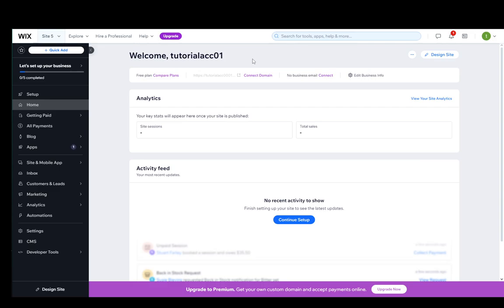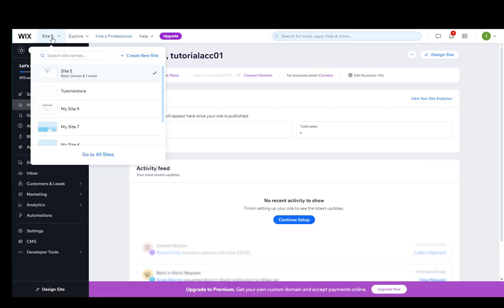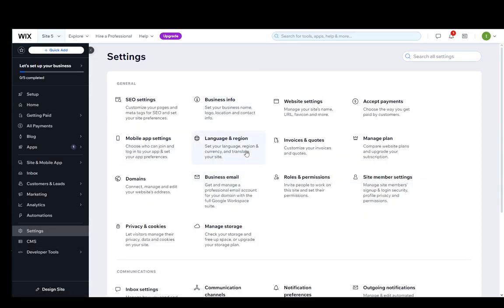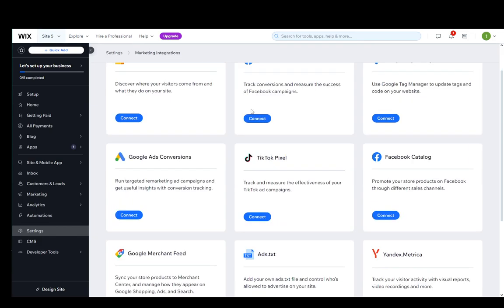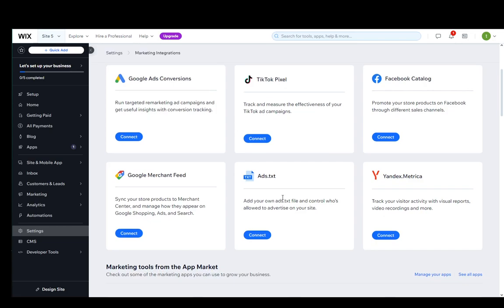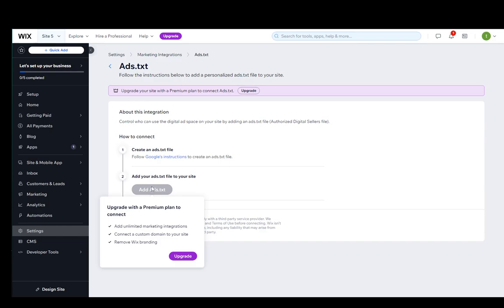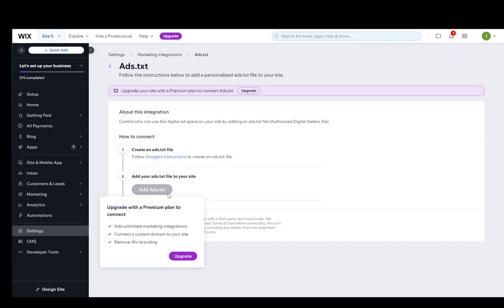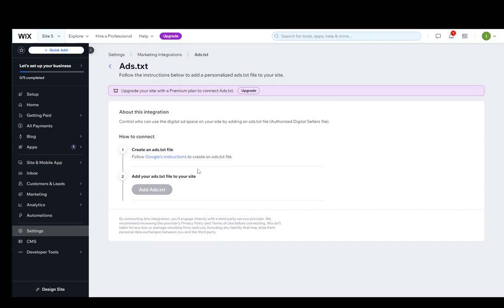How To Add ADS,TXT File On Wix Tutorial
Today we talk about add ads txt file on wix,ads.txt file,ads.txt,adding google adsense